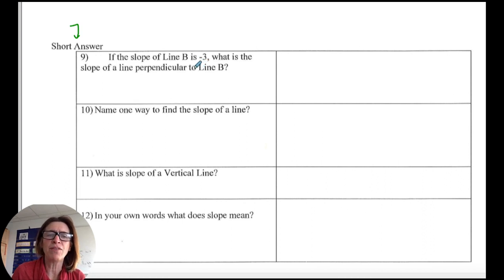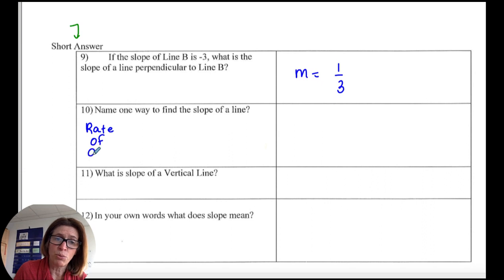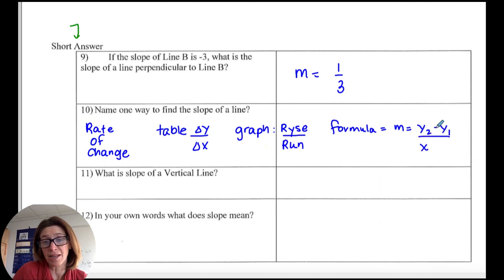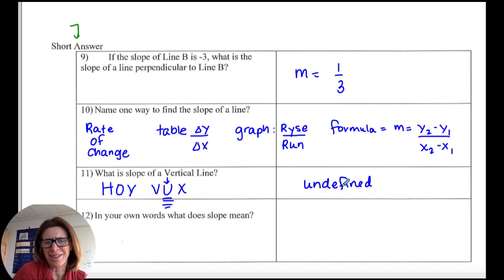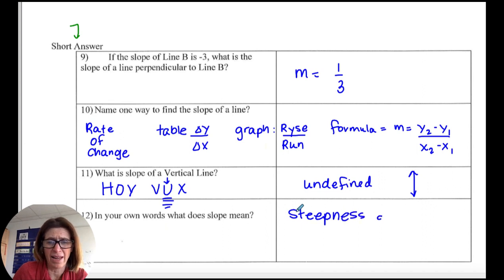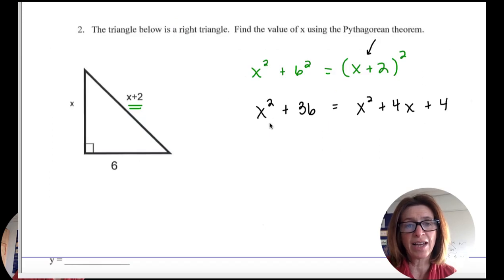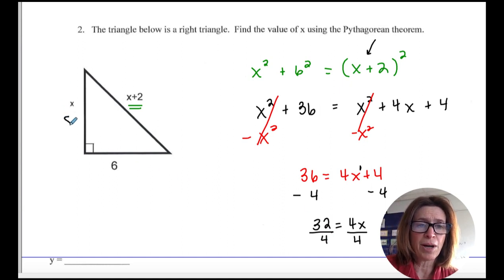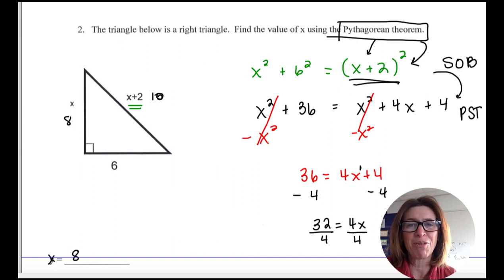Coach Fred's Geo ~ Ch 8 Test Problem Short Answer